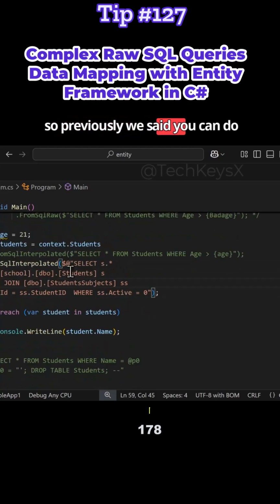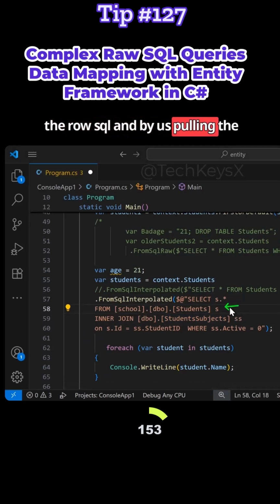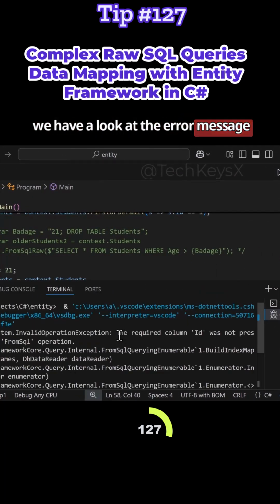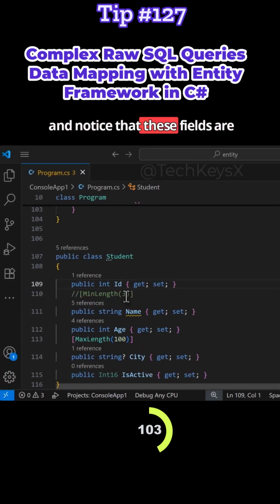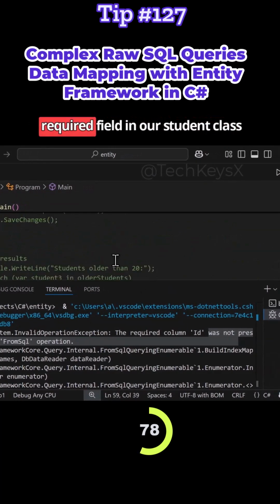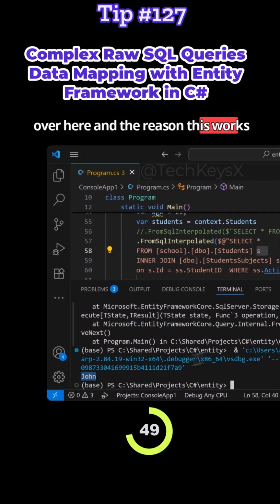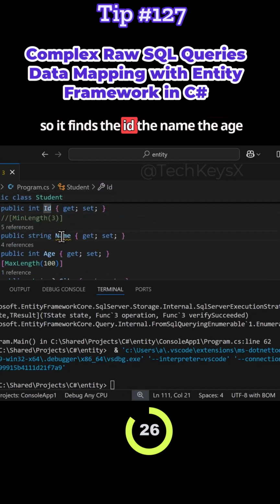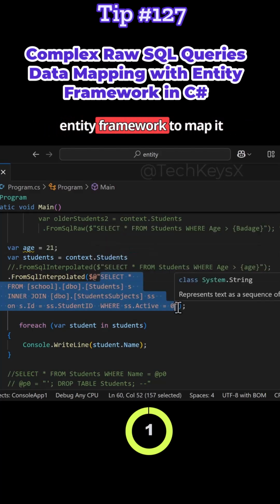Complex Raw SQL Queries Data Mapping with Entity Framework in C# Tip #127